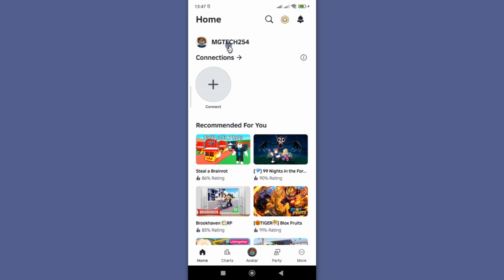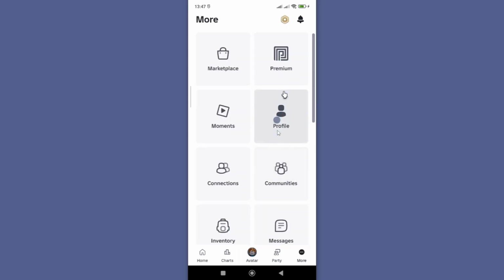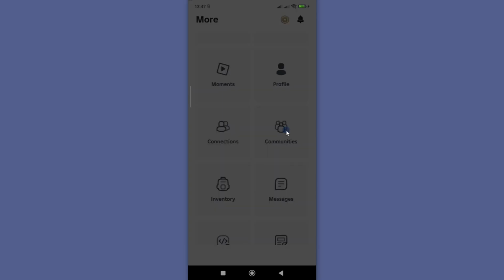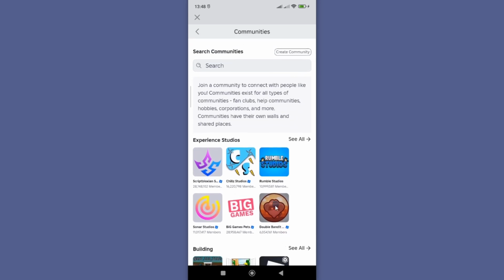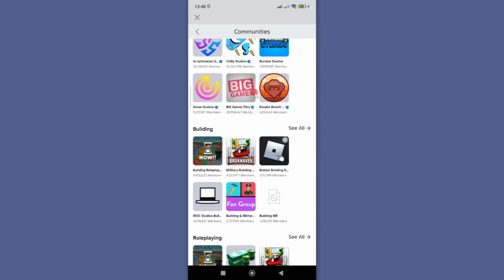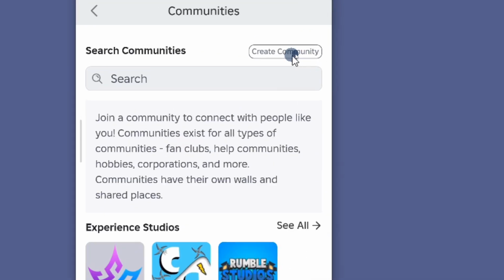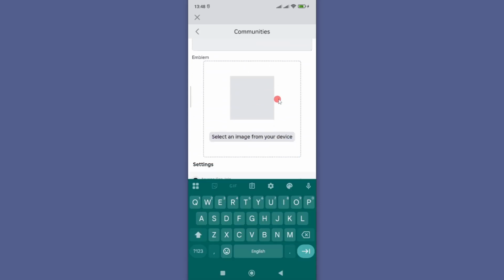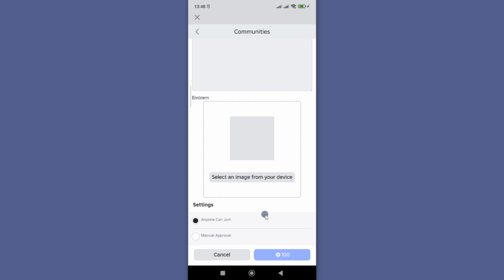How To Create A Community Group On Roblox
Learn how to create a community group on Roblox in just a few simple steps. This video walks you through setting up your group, customizing it, and managing members so you can build a fun and engaging community on the platform.